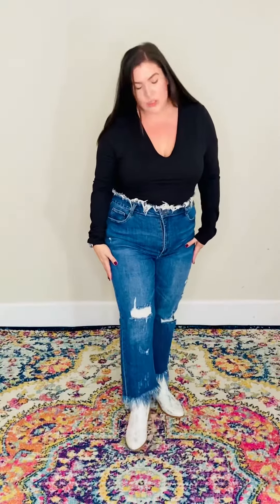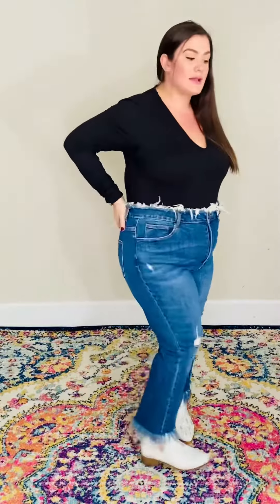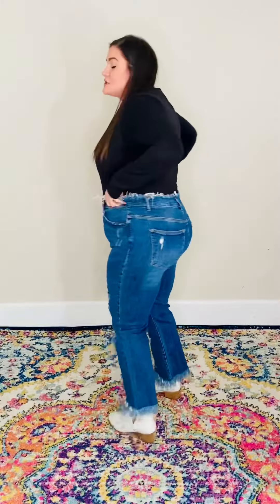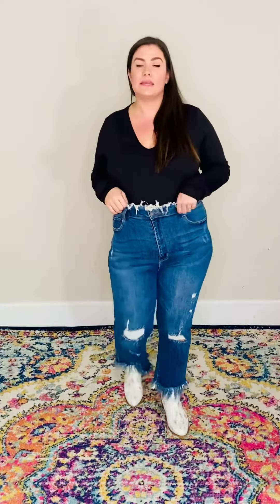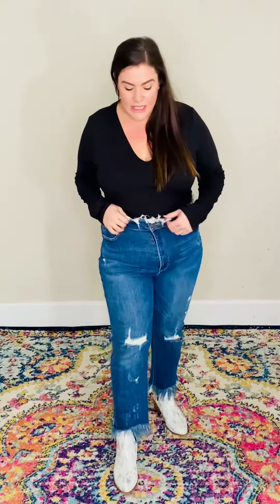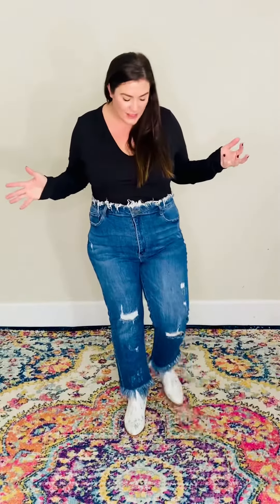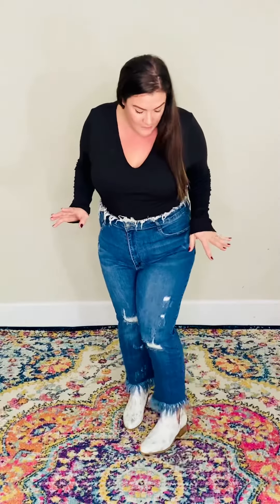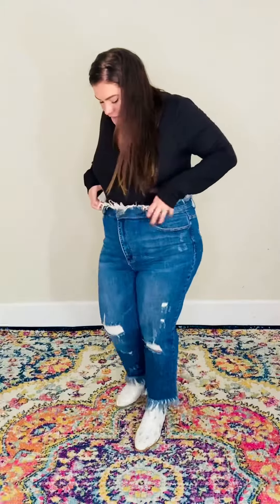High Waist Frayed Hem Straight Leg By Risen | Elsie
Make a statement in these adorable straight leg Risen jeans. We love the frayed hem at the waist and bottom of the leg. Add some AMAZING stretch you've got a comfy and super trendy pair of denim.

Sarah is 5'6" wearing a size 1XL. She typically wears a 14W in Judy Blues.
We suggest wearing your true size or if your use to even sizing go down 1. For instance is your typically a 10 wear a size 9.

95% Cotton 3.5% Polyester 1.5% Spandex
Sizes 7,9,11,13,15,1XL(14W-16W) 2XL(18W) 3XL(20W)
Inseam 27"
Rise 7-15 11" 1XL-3XL 13"